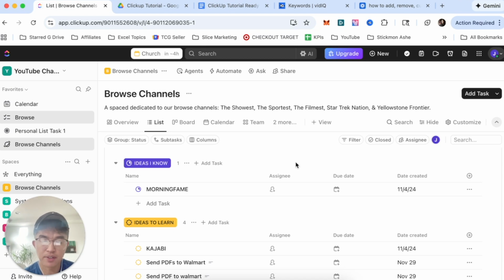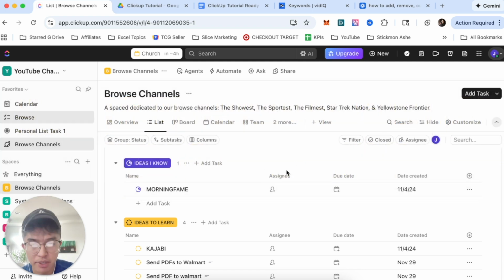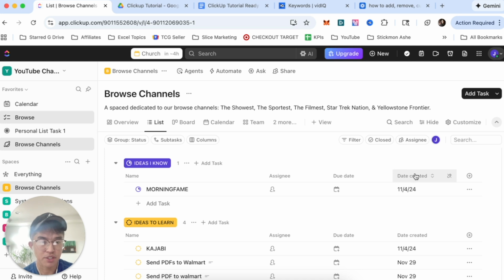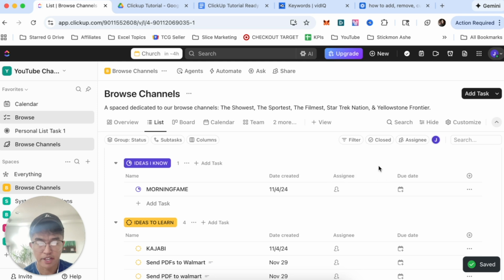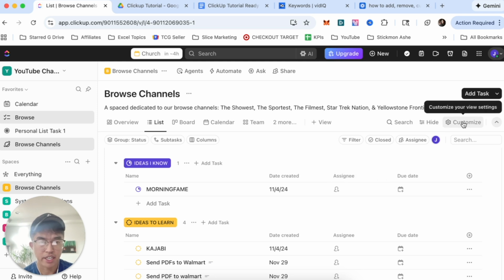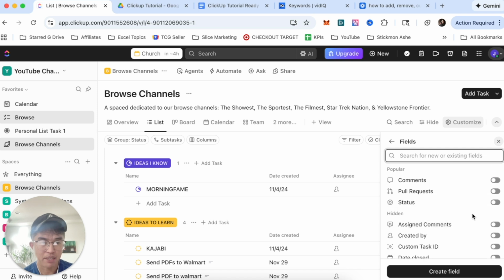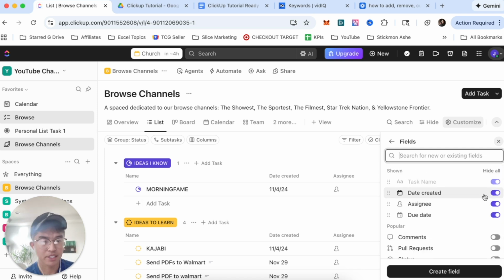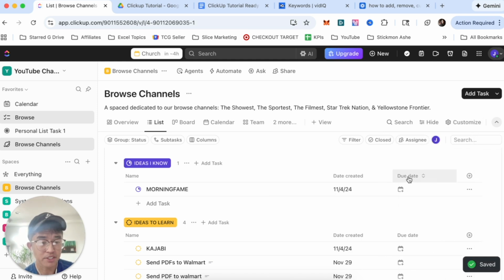How To Rearrange Custom Fields On ClickUp: Easy Order!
Want to change the order of custom fields in ClickUp? This quick guide shows you how to rearrange custom fields so they appear in the order you prefer. Learn where to access field settings and drag fields into a new sequence. Whether you’re optimizing task layouts or improving workflow clarity, this video helps you organize ClickUp custom fields easily.